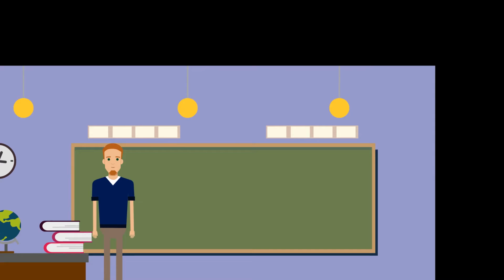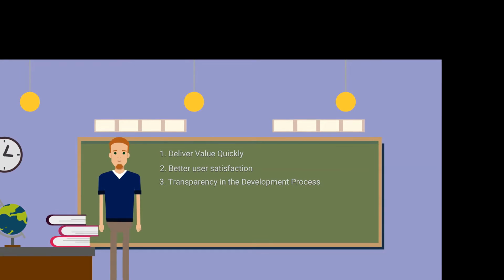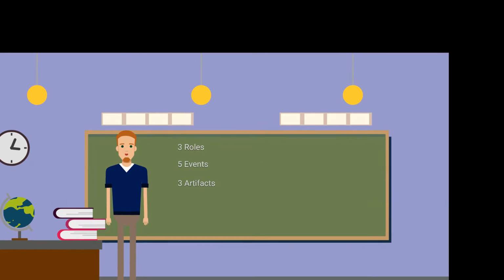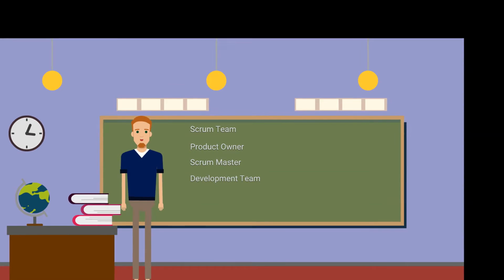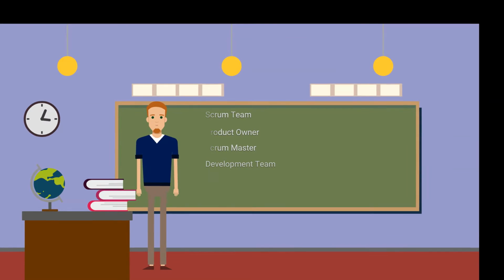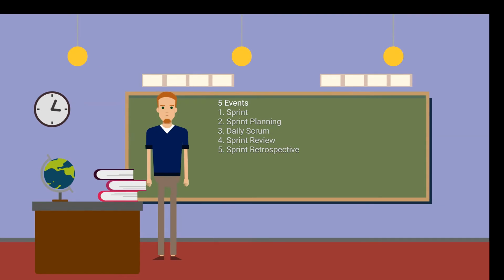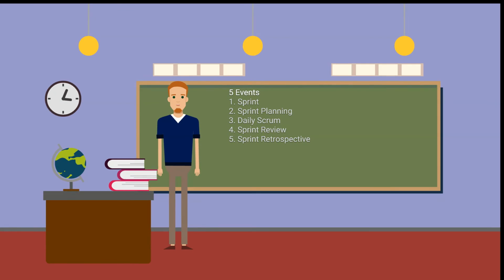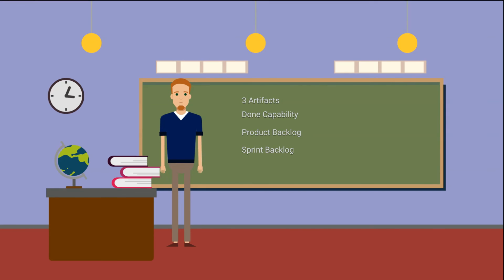Scrum In 3 Minutes Or Less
Short 3 minute video on the Scrum process and how it can help in the creation of courseware. This video was created as an assignment for a Scrum Master course.